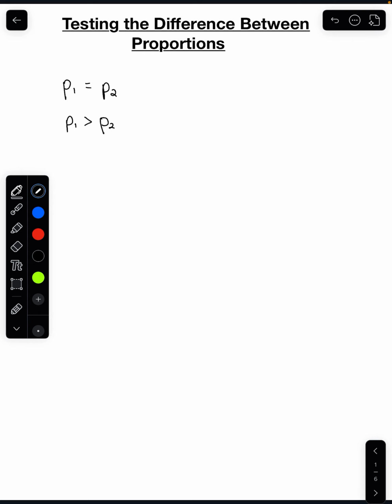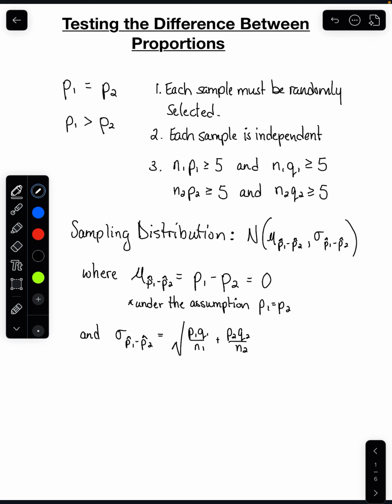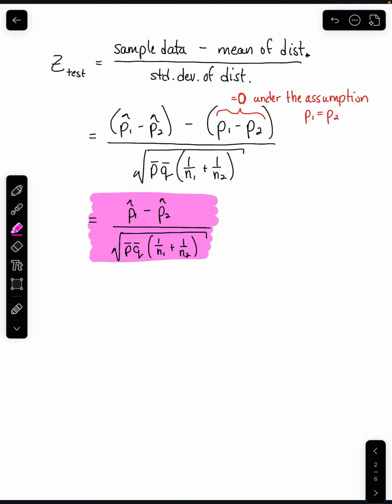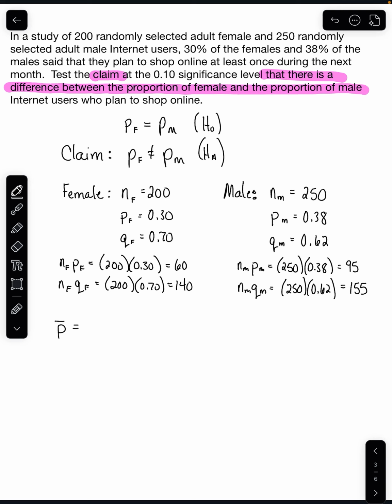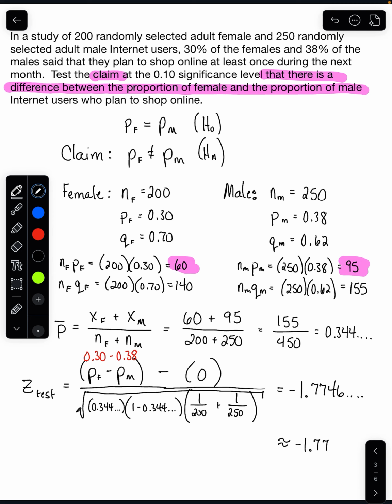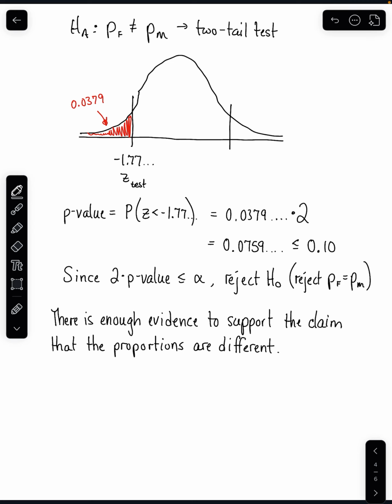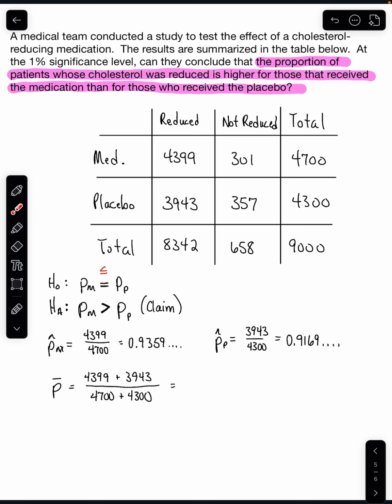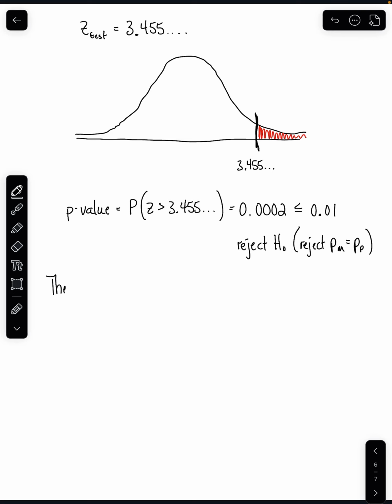Testing the Difference Between Proportions